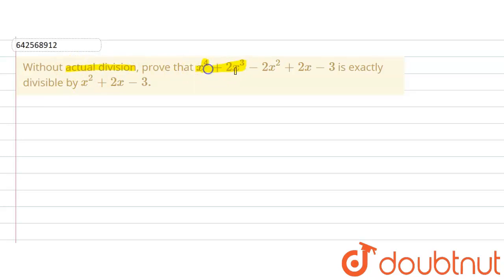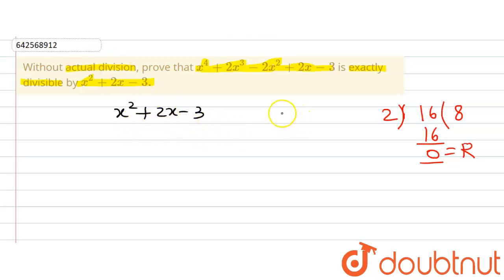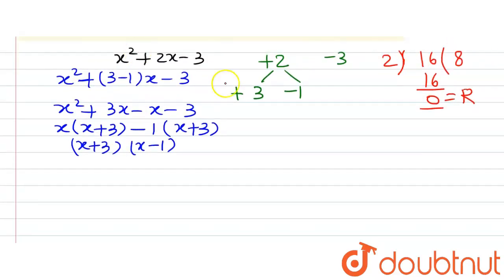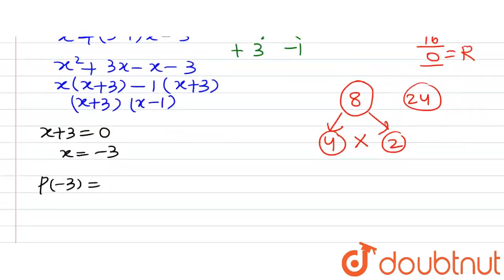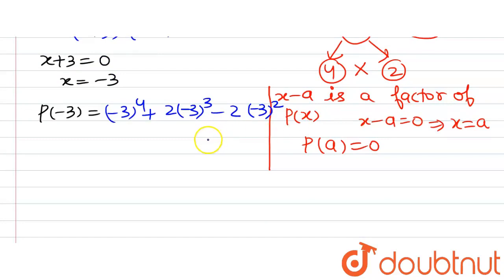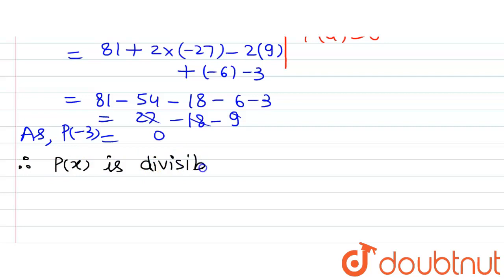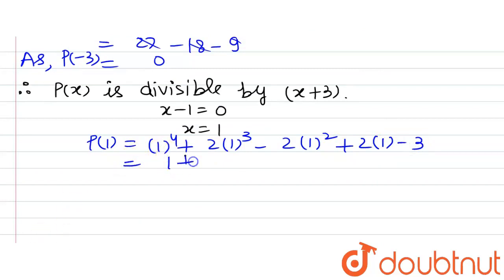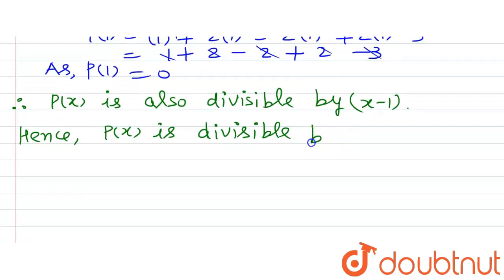Without actual division, prove that x^4+2x^3-2x^2+2x-3\nis exactly divisible by x^2+2x-3. | 9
Without actual division, prove that x^4+2x^3-2x^2+2x-3\nis exactly divisible by x^2+2x-3.
Class: 9
Subject: MATHS
Chapter: FACTORIZATION OF POLYNOMIAL
Board:CBSE

👉 Have Any Query? Ask Us.